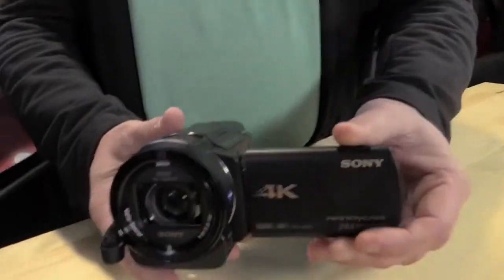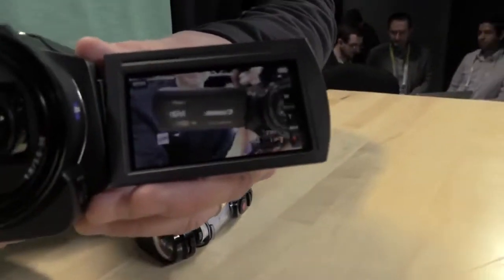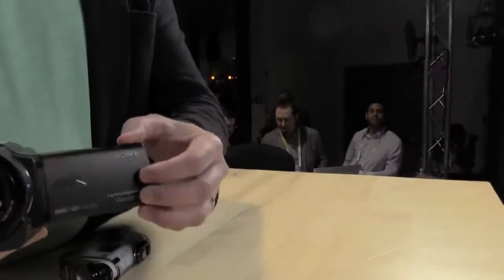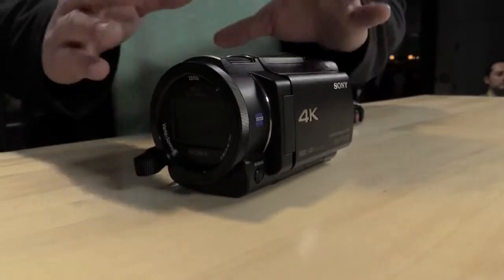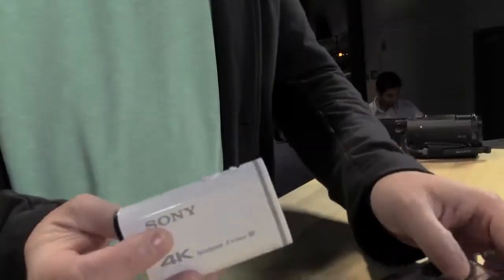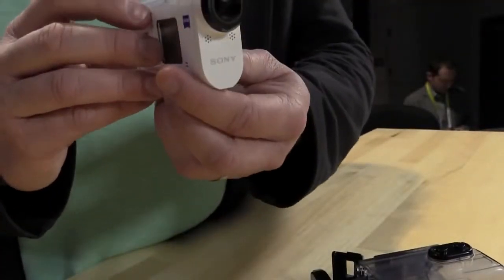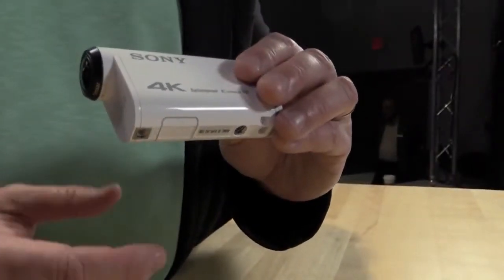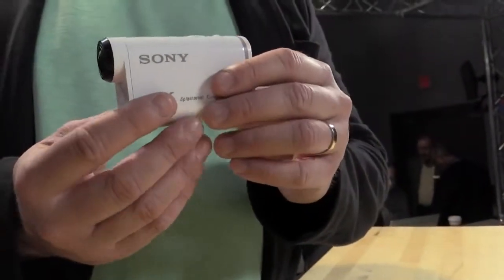CESLive Sony Talks 4K Cameras